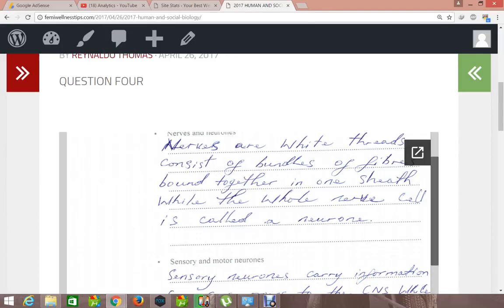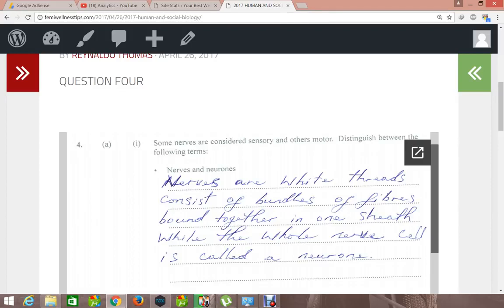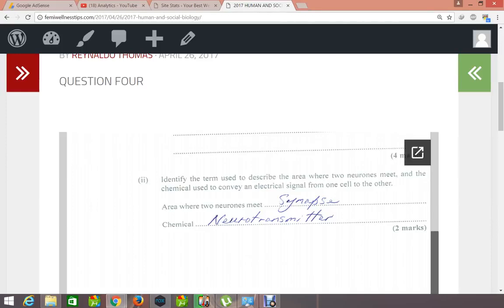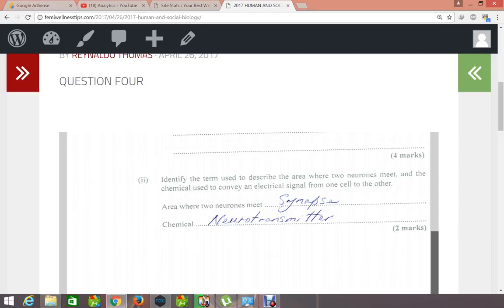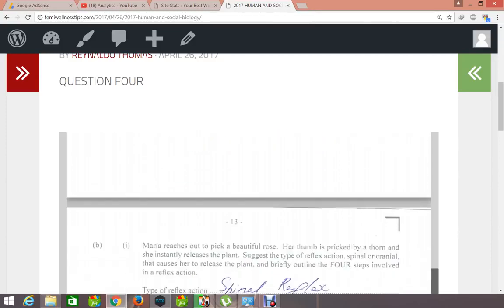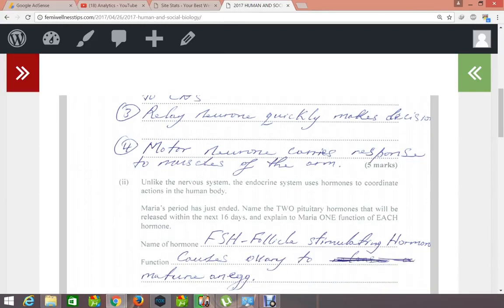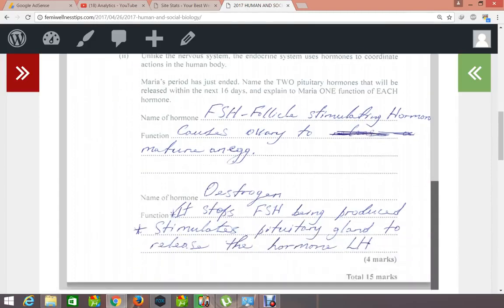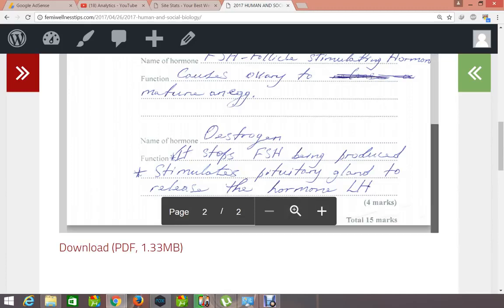CXC PAST PAPERS - JANUARY 2017 CXC HUMAN AND SOCIAL BIOLOGY PAST PAPER